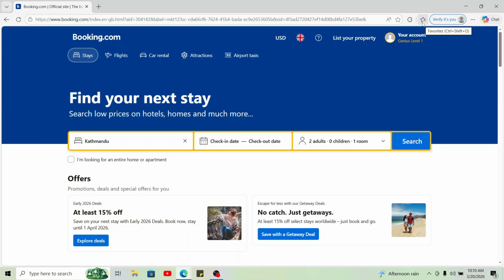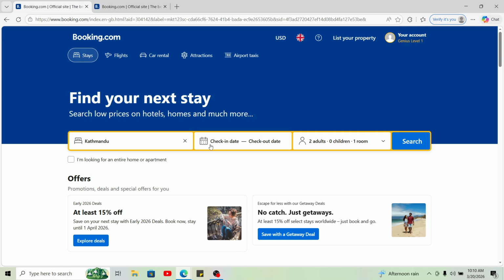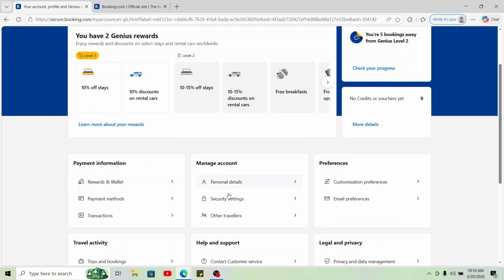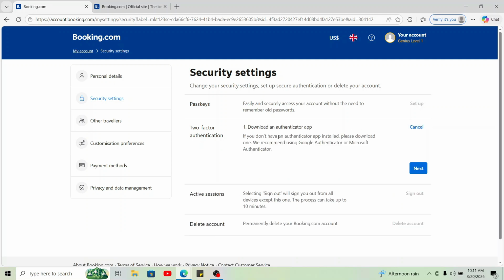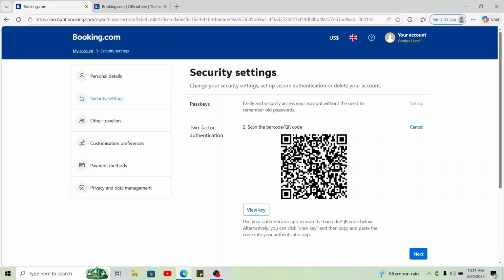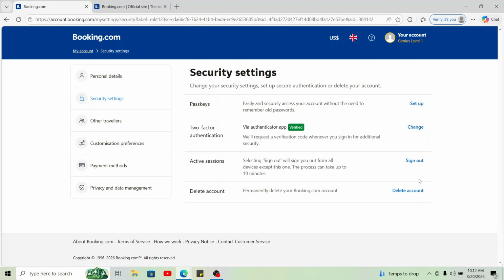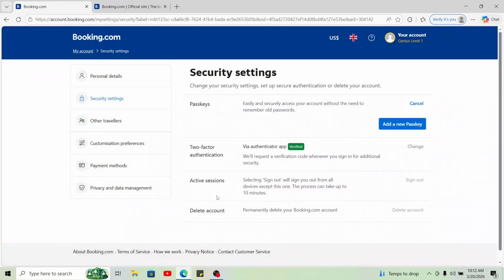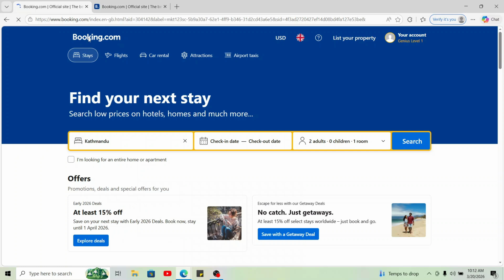How to Turn On 2FA on Booking.com (Step by Step 2026)?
Looking to secure your Booking.com account with 2FA?
In this easy, beginner-friendly tutorial, I’ll show you step by step how to enable Two-Factor Authentication (2FA) on Booking.com so your bookings and personal information stay safe. Even if you’ve never used 2FA before, by the end of this video, you’ll have it set up in minutes!